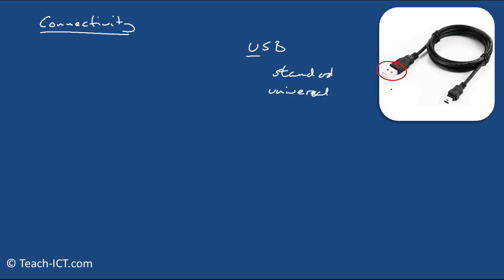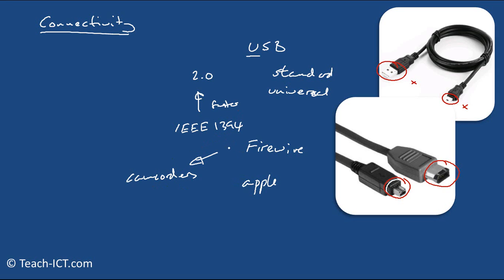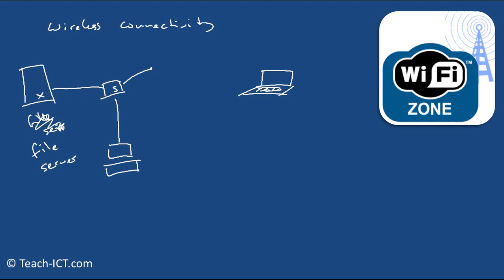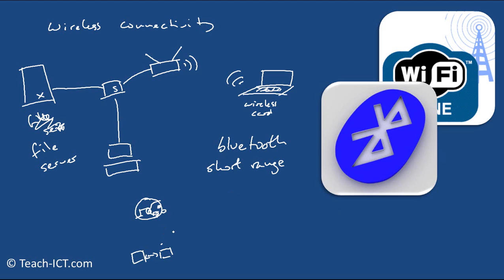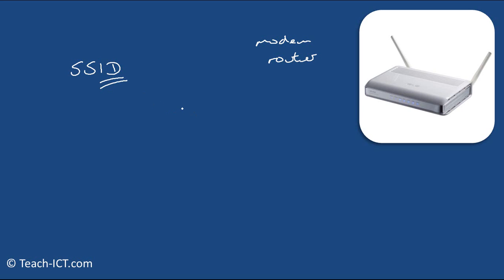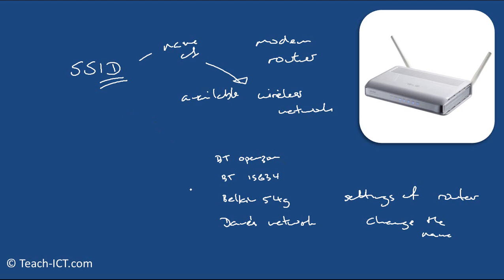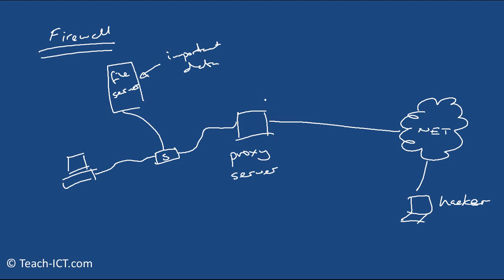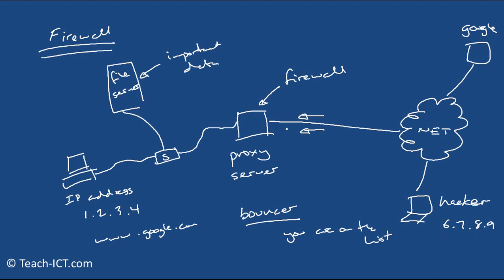vid10 connectivity and firewalls